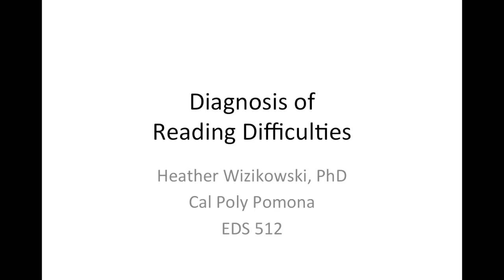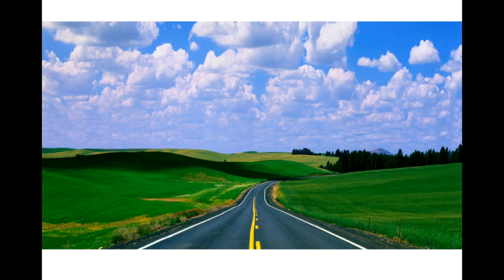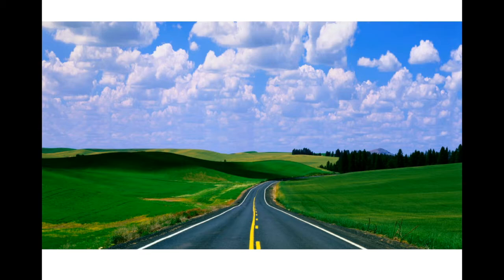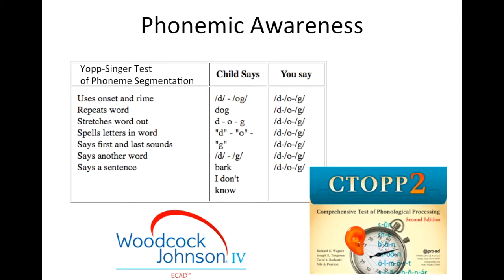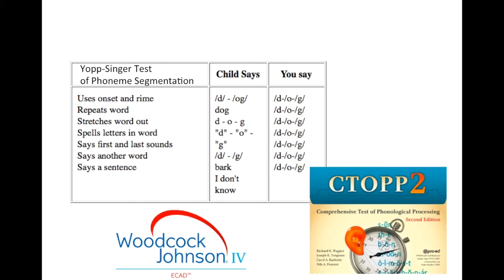CAP 3: Diagnostic Assessments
This video is about CAP 3: Diagnostic Assessments